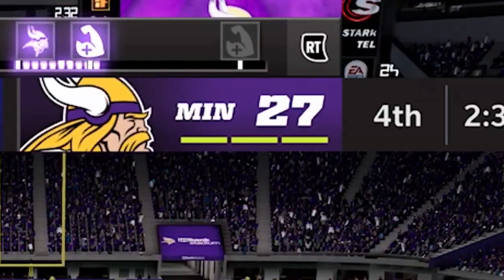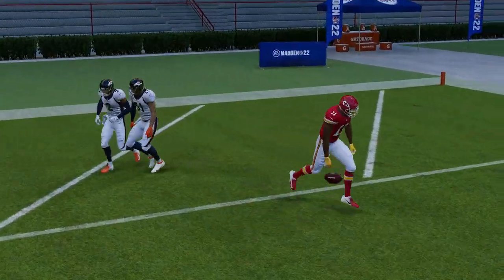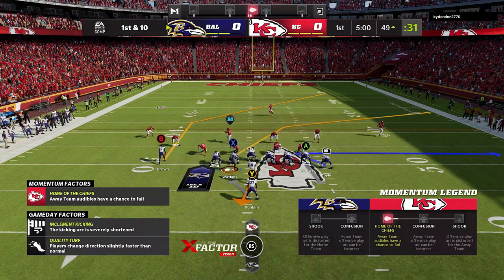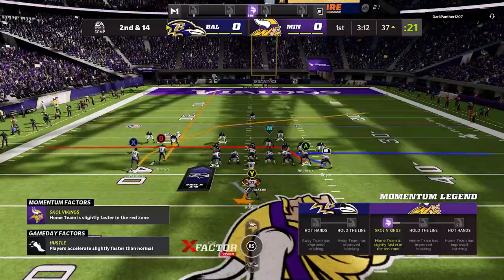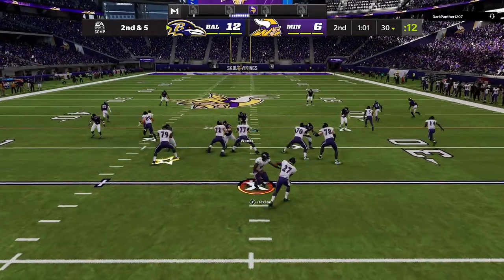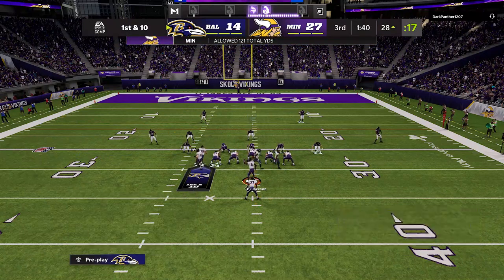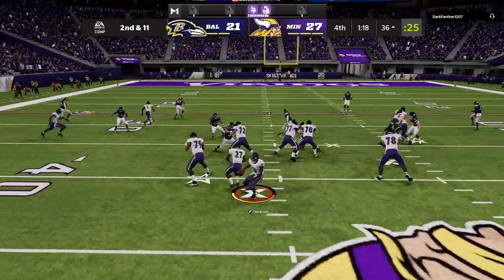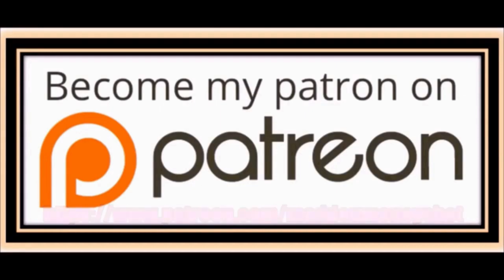Can The BEST OFFENSE IN MADDEN NFL 22 Bail Me Out?! 💣Explosive Run & Pass Plays!💣 Gameplay Tips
In this video i run only 1 offense the entire game & score Every time! I go over one of the best plays run and pass offenses in madden nfl 22! A rare glitch play scheme that can only be found in the KC Chiefs best offense playbook. These madden nfl 22 offense tips and tricks can be used in mut 22 madden ultimate team, cfm connected franchise mode, online ranked head to head and more! Madden 22 best play tips and tricks.

0:00 madden nfl 22 offense tips video start
0:40 best plays madden 22
1:10 best pass play madden 22
1:19 cover 2 man and zone 1 play td
2:14 cover 4 1 play td
2:57 cover 3 1 play td
3:17 madden 22 gameplay start
4:22 offense tips madden 22
5:00 2nd madden 22 gameplay start

NFC

EAST

NORTH

SOUTH

WEST

AFC

EAST

NORTH

SOUTH

WEST

CHIEFS